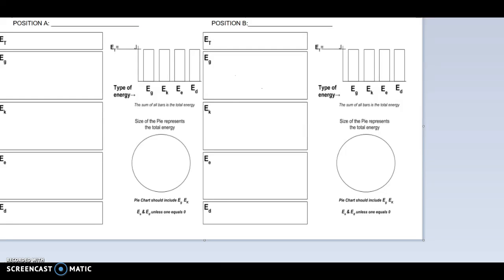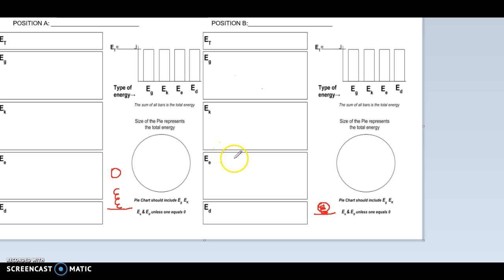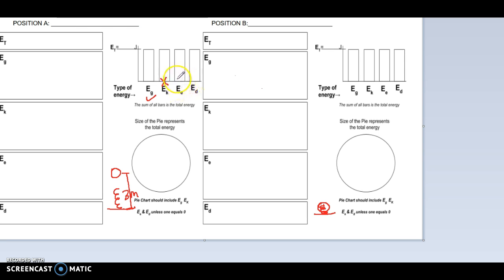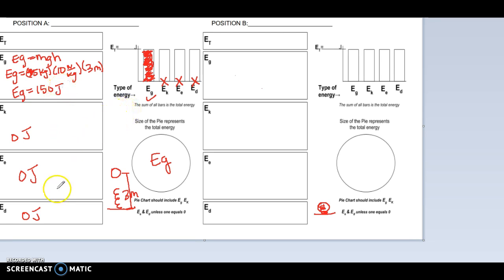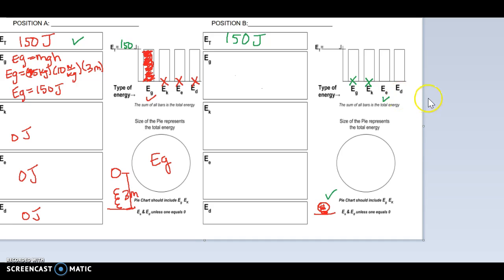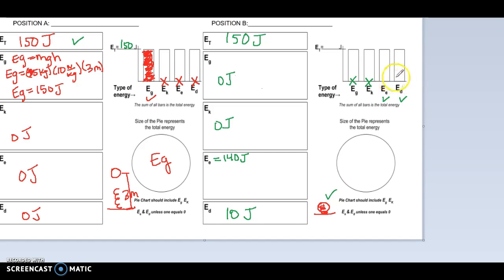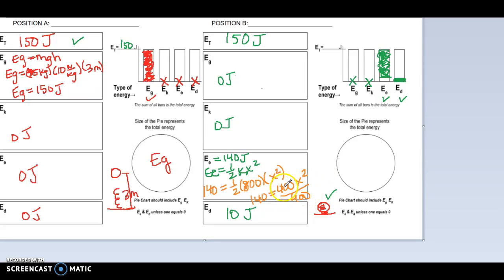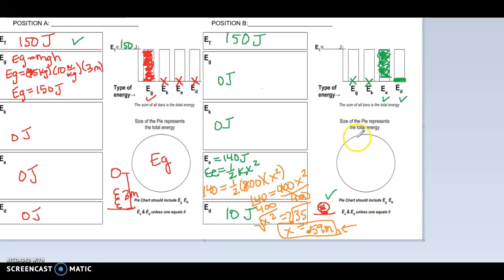Energy Practice 3 #2